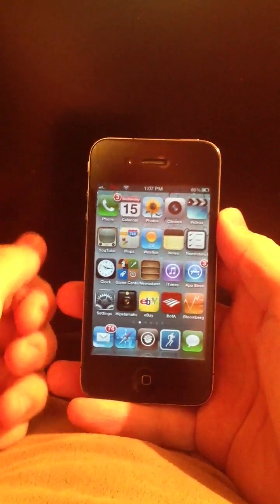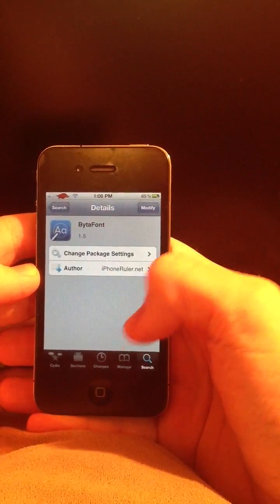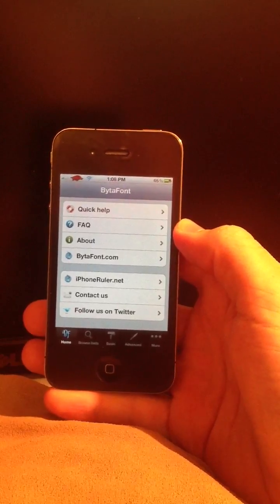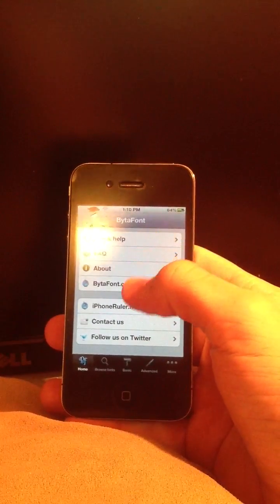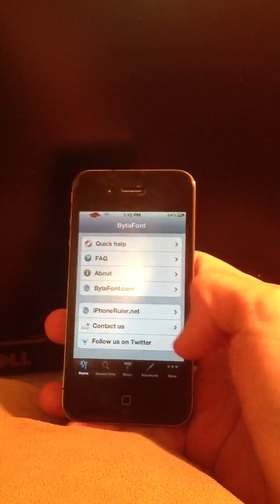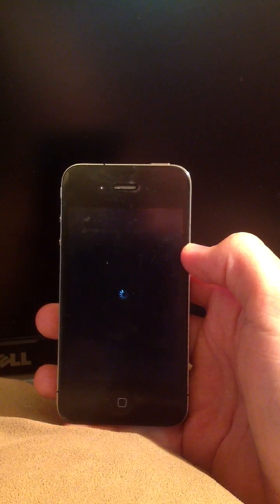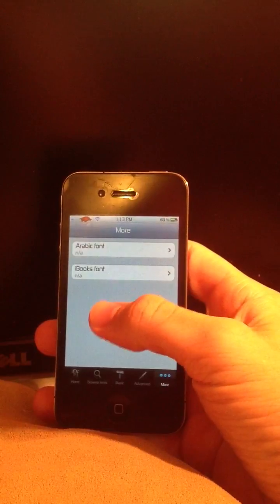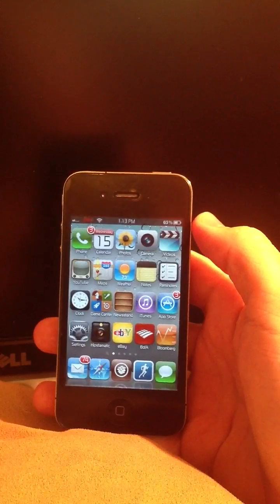How to change your iPad iPhone or iPod Font iOS 5.1.1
This is a video showing you how to install different fonts for your iPad iPhone or iPod device.

App: bytafont